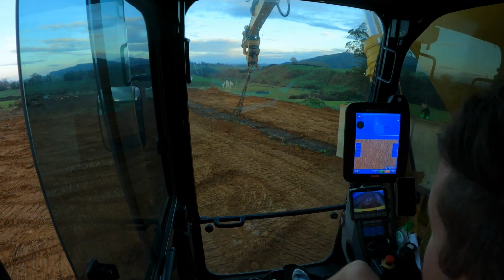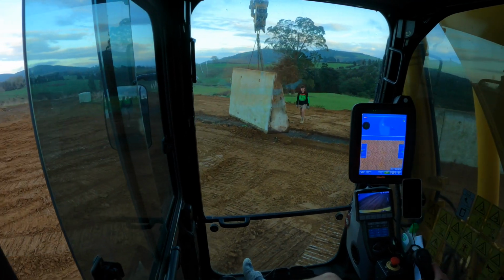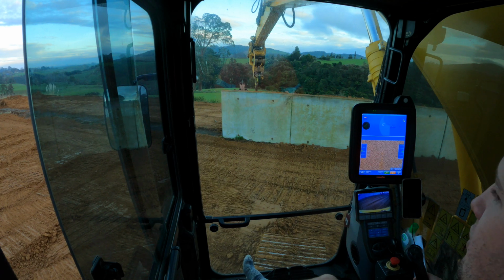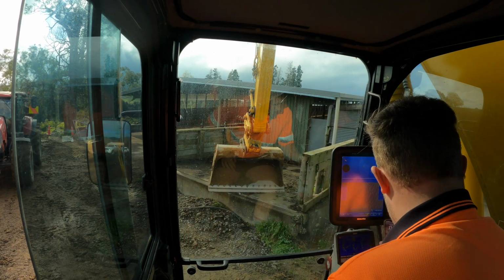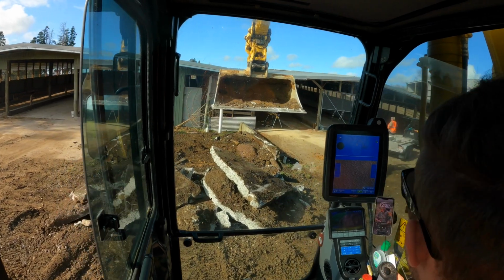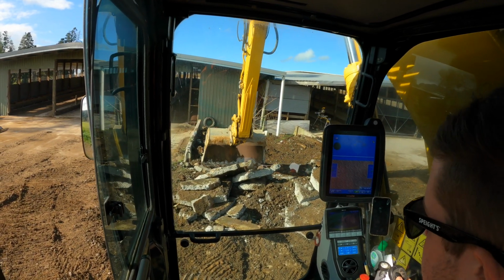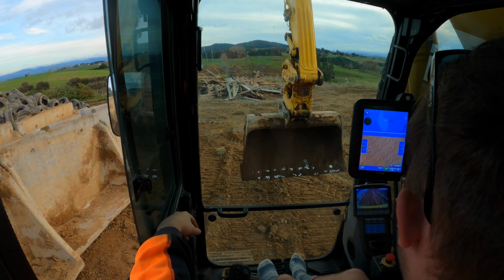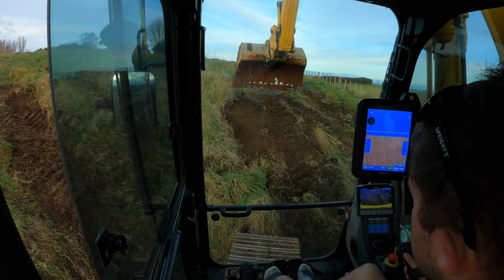Smashing concrete Carefully